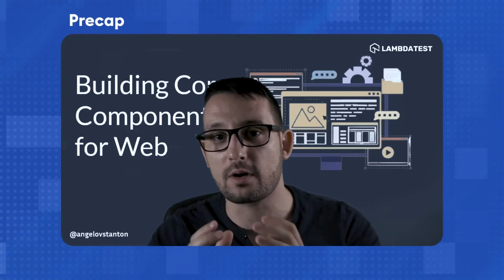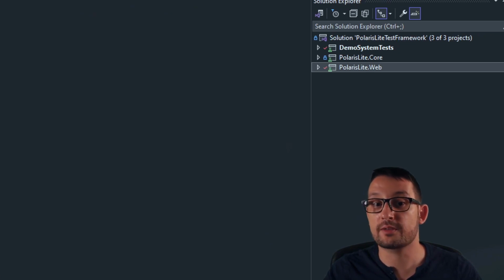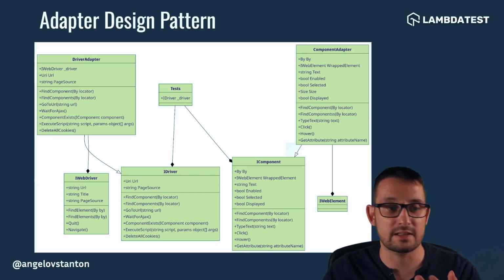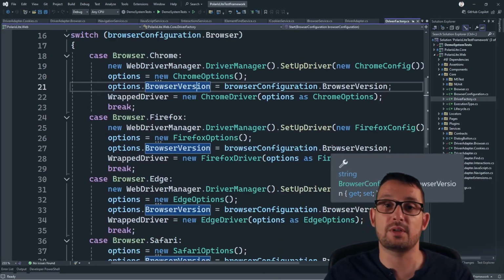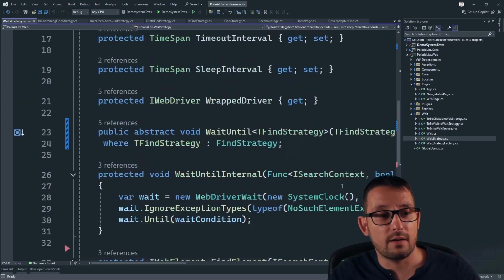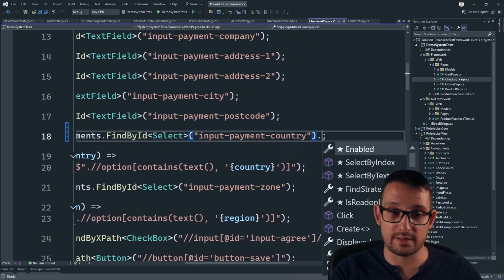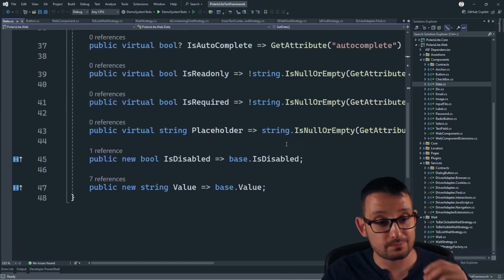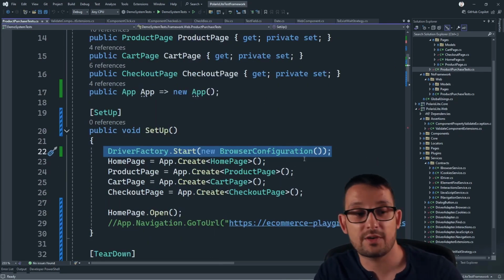Building Core Components for Web | Test Automation Framework Development | Part 2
Watch this video to learn how to build core components for web automation.

📢In Part 2 of the Advanced Test Automation Framework Development series, join 𝑨𝒏𝒕𝒐𝒏 𝑨𝒏𝒈𝒆𝒍𝒐𝒗 (@𝒂𝒏𝒈𝒆𝒍𝒐𝒗𝒔𝒕𝒂𝒏𝒕𝒐𝒏), Co-founder & CTO of Automate The Planet Ltd, as he delves into building core components for web automation. He starts with an overview of the development plan and then demonstrates how to create a test automation framework structure and WebDriver Adapters. Anton further implements find and wait strategies, dynamic validations, and more, thus enhancing the robustness and reliability of the core components while developing an automation framework for web automation.

➡ 𝐇𝐨𝐰 𝐜𝐚𝐧 𝐈 𝐜𝐫𝐞𝐚𝐭𝐞 𝐖𝐞𝐛𝐃𝐫𝐢𝐯𝐞𝐫 𝐀𝐝𝐚𝐩𝐭𝐞𝐫𝐬 𝐟𝐨𝐫 𝐦𝐲 𝐓𝐞𝐬𝐭 𝐀𝐮𝐭𝐨𝐦𝐚𝐭𝐢𝐨𝐧 𝐅𝐫𝐚𝐦𝐞𝐰𝐨𝐫𝐤?
Creating WebDriver Adapters involves setting up the adapters to interact with different browsers and manage driver instances efficiently. This ensures your framework can handle various web environments seamlessly, making your test automation more robust and versatile.

𝐕𝐢𝐝𝐞𝐨 𝐂𝐡𝐚𝐩𝐭𝐞𝐫𝐬 👀
00:00 Intro
03:05 Development Plan Overview
07:42 Create Test Automation Framework Structure
14:48 Create WebDriver Adapters
29:00 Implement Find and Wait Strategies
37:20 Web Components Overview and Lazy Loading
55:12 Implementing Dynamic Validations
1:01:40 Closing Words